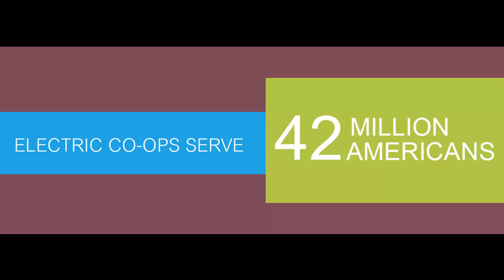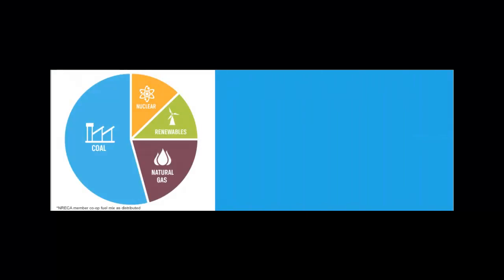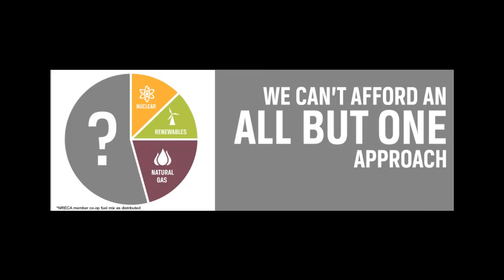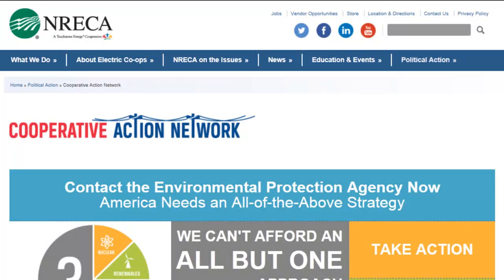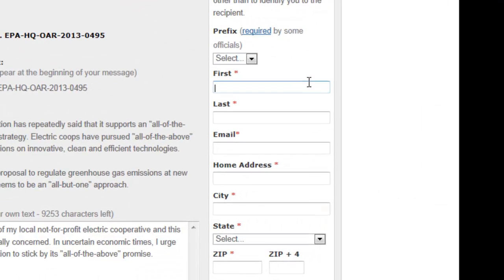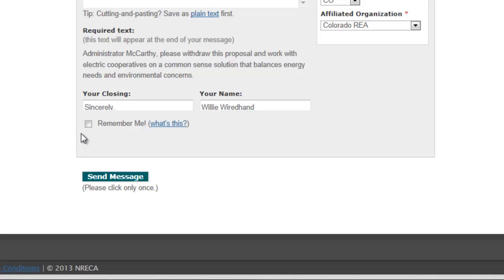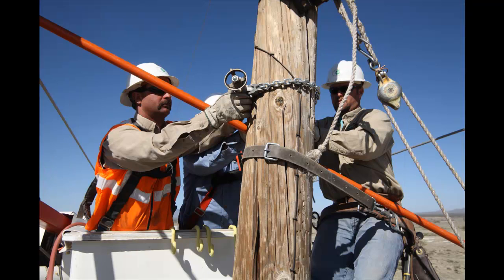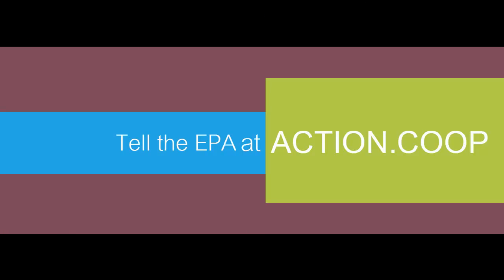What Your Energy Future Could Look Like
Affordable electricity is essential. Don't let the government or EPA abandon its all-of-the-above approach to America's energy needs. Will you speak up to protect America's energy future? today.

Video produced by National Rural Electric Cooperative Association.